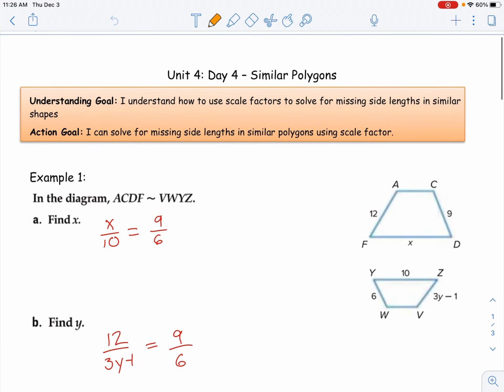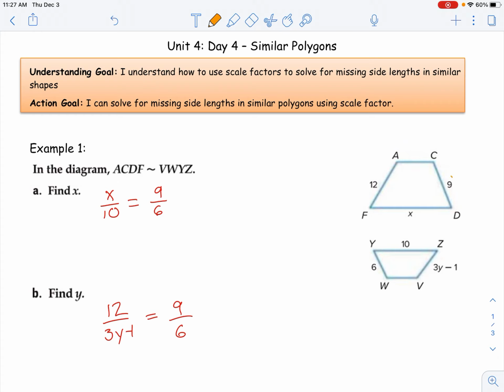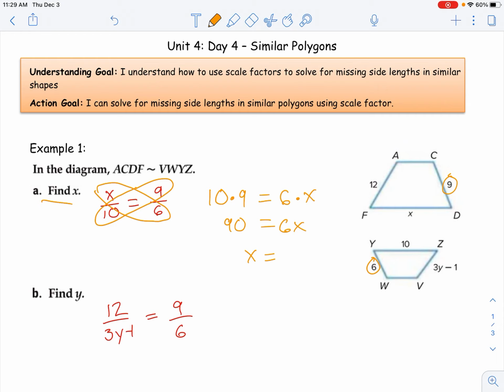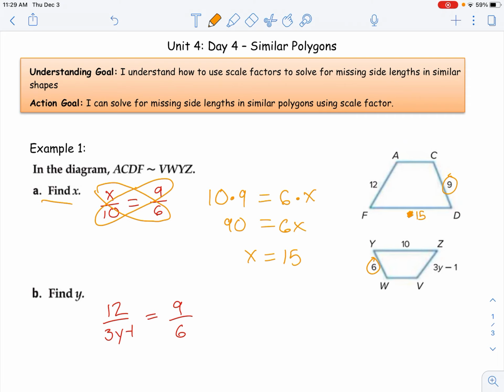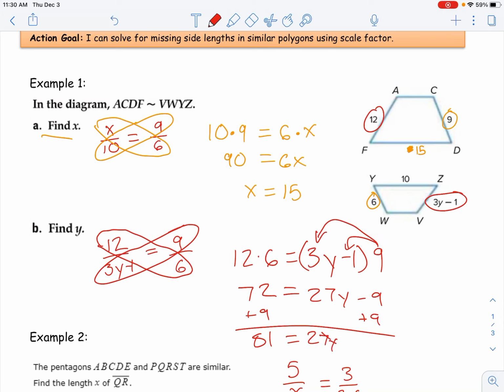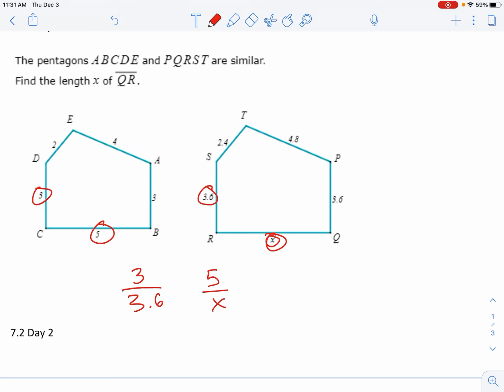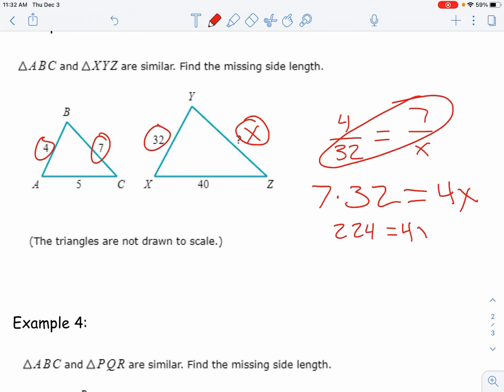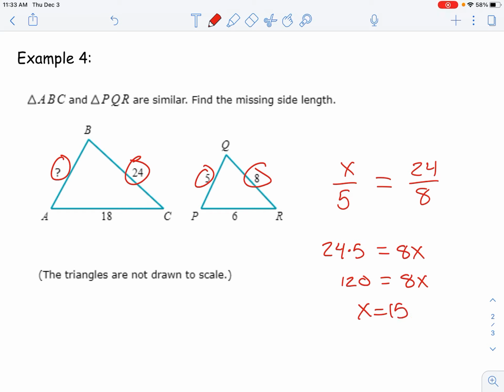Similar polygons day 4